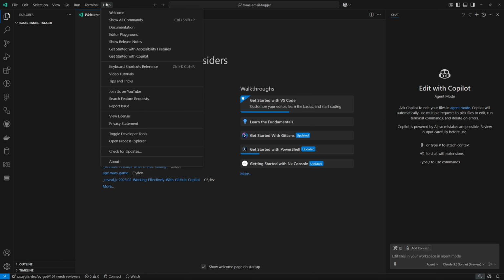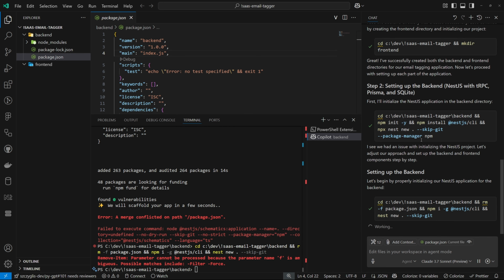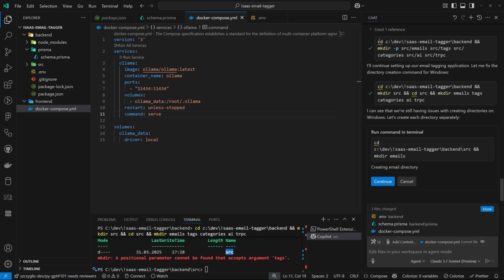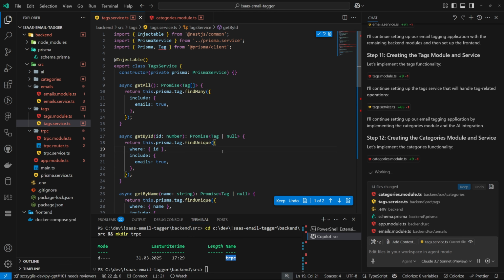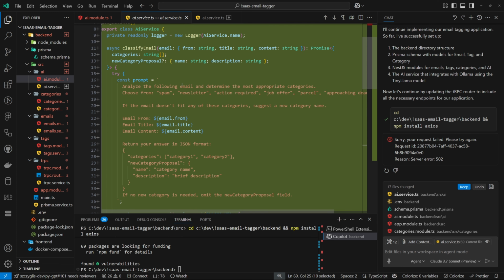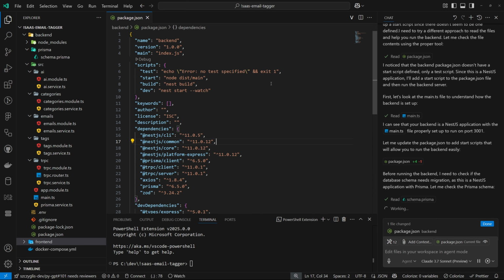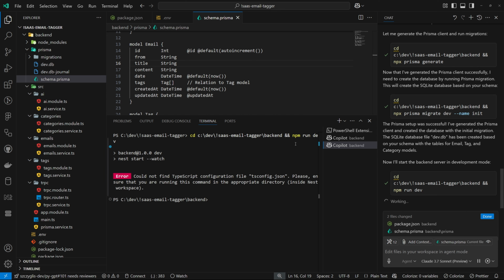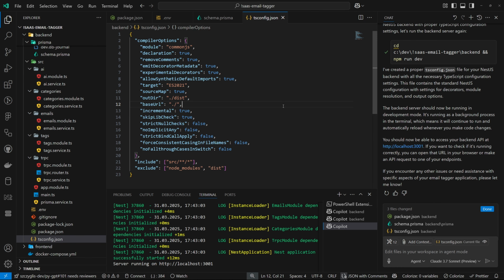🤖 Coding with AI - 📨 Email Tagger 🏷️ - p.2 - NestJS and Prisma